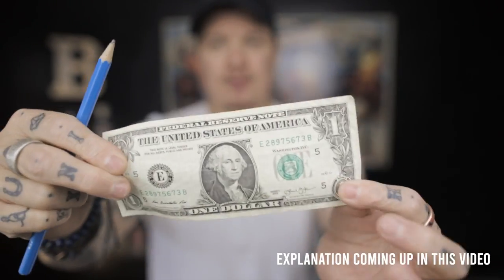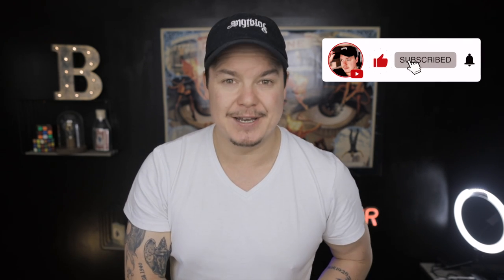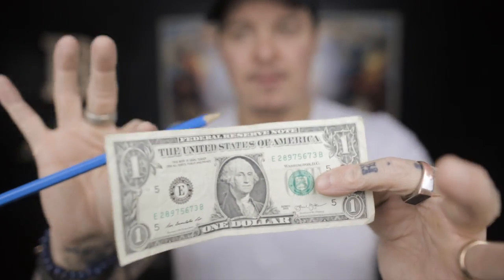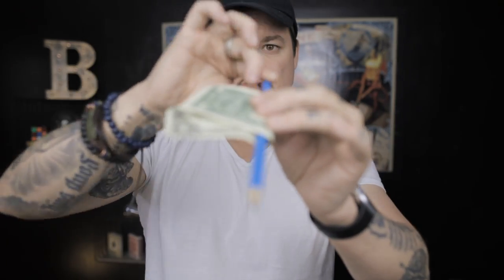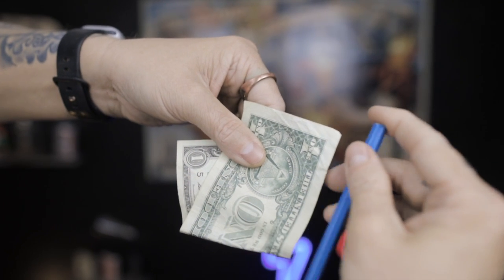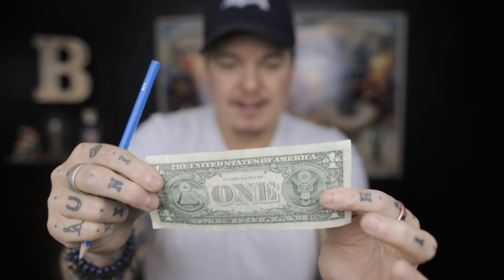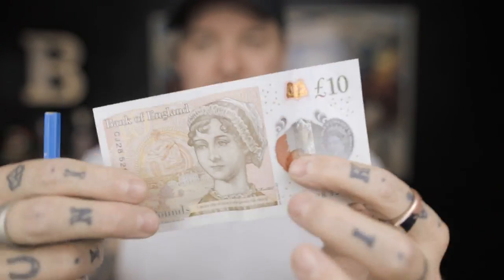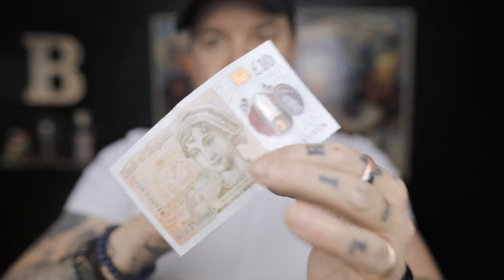NO gimmick pencil THRU bill trick // Tutorial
Learn how to make a borrowed pencil melt through them middle of a borrowed bill!

0:55 - Introduction
3:40 - Explanation
16:05 - Special Convincer
17:13 - Other currencies
20:15 - Final Thoughts